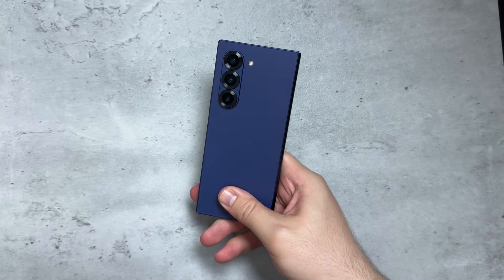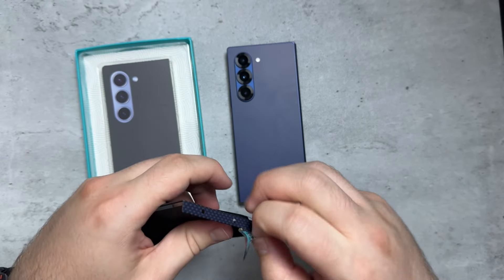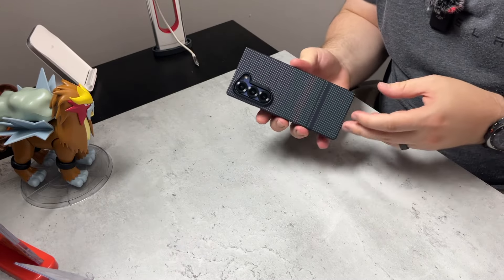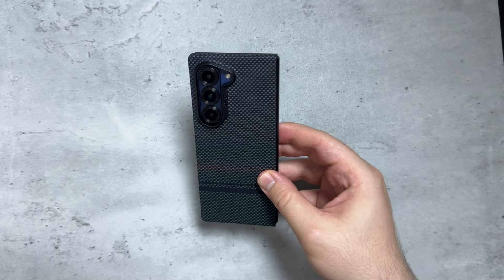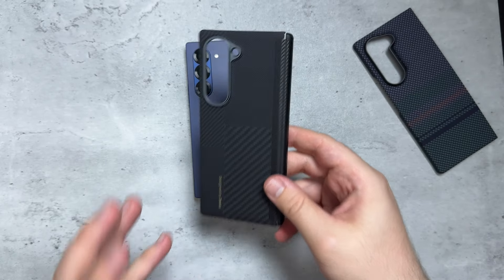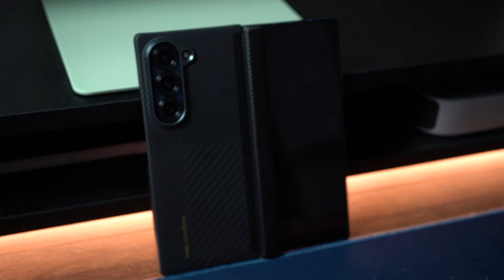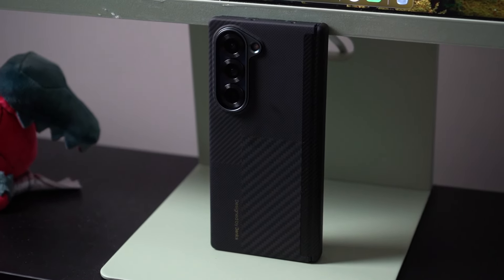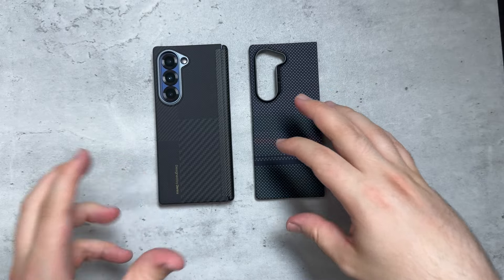Check Out These Minimalist Cases From Benks For The Galaxy Z Fold 6!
My Gear!
Samsung Galaxy S24 Ultra
M3 15" MacBook Air
Samsung T7 SSD 2TB
Pixel Watch 2
2021 Apple iPad Mini (Wi-Fi, 64GB) - Purple
Galaxy Z Flip 5

My Storefronts!